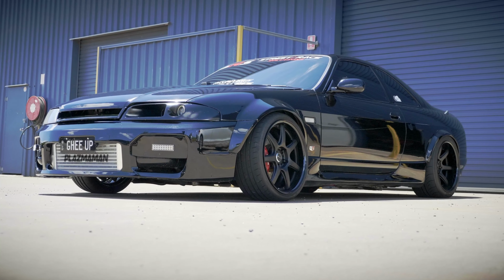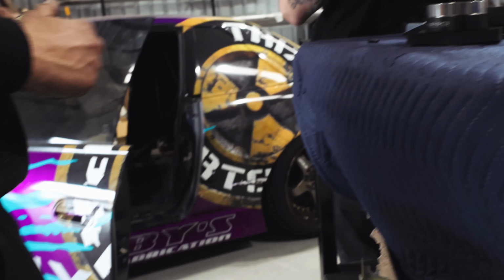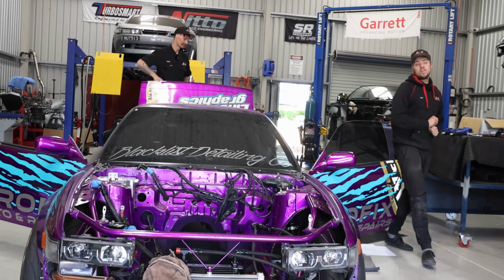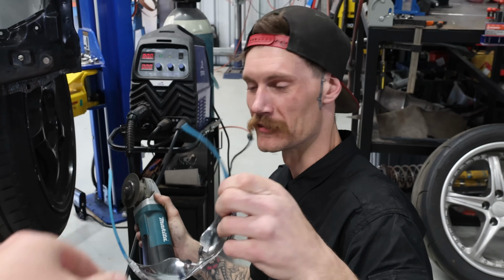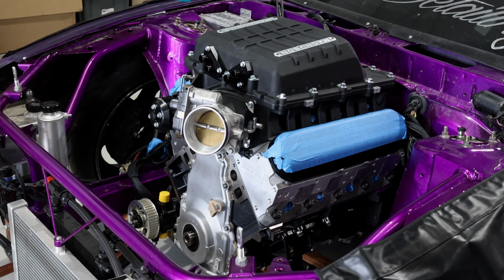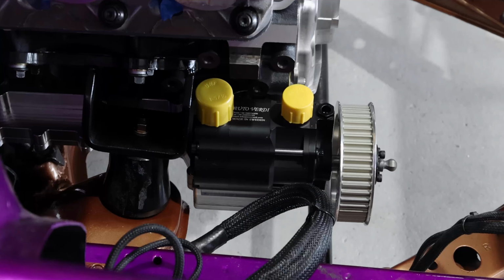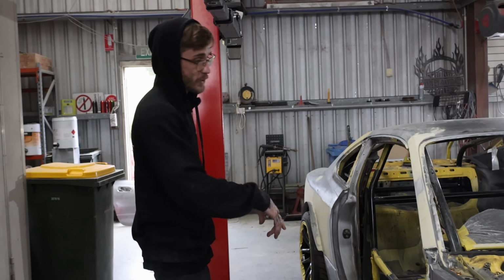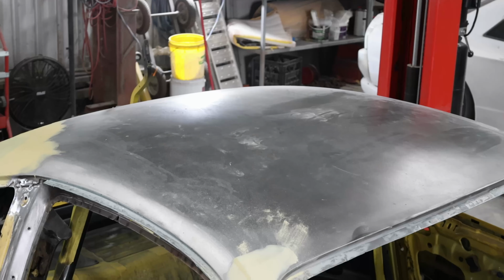Road To Matsuri - Part 3 Charged Up! //LS Stroked 408 Magnuson 2650 Supercharger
With GHEEUP sent off to EKZ Wiring, and the S15 at Glorious Kustoms for paint and panel. The boys were left with a couple of days to get Damo's LS stroked 408 Supercharged S13 ready for Matsuri. (Because getting two cars ready for Matsuri was too easy)

Damo in seeking more boost, has opted for the Magnuson 2650 Supercharger to really send his S13 to the next level.

Damo's S13 - Interior: 00:35
Damo's S13 - Stroked LS 408 + Magnuson 2650 Install: 05:22
2JZ S15 - Ready for primer: 09:07
Damo's S13 + signing off: 11:56
Bloopers: 13:43